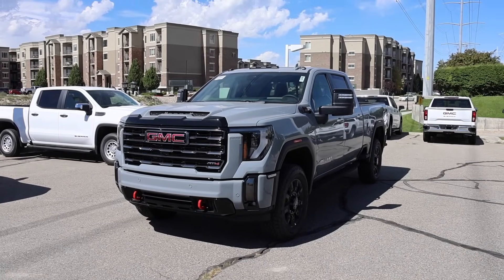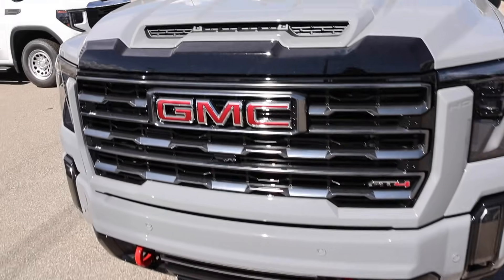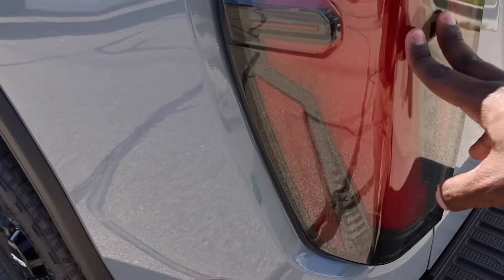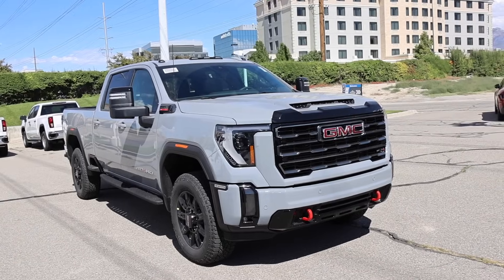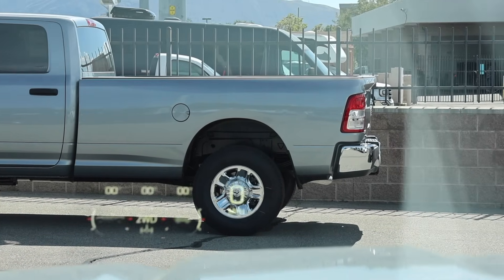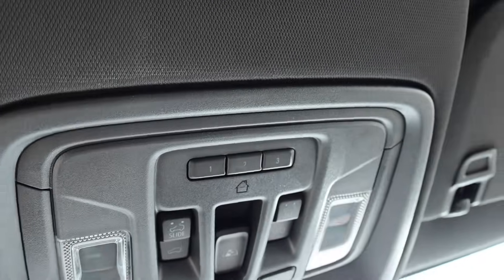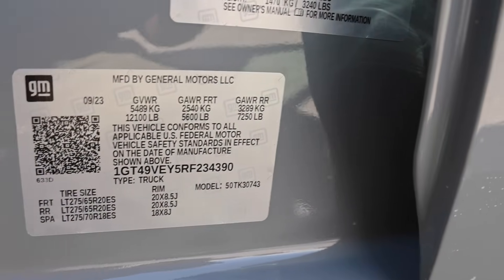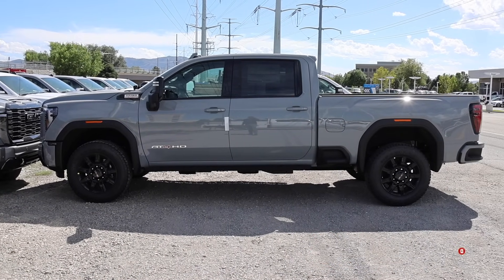The 2024 GMC Sierra 3500 AT4 In Thunderstorm Gray Is The Best Spec I've Seen!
Check out this 2024 GMC Sierra 3500 AT4 finished in Thunderstorm Gray!

10.2-inch iPad (Wi-Fi + Cellular, 64GB) -